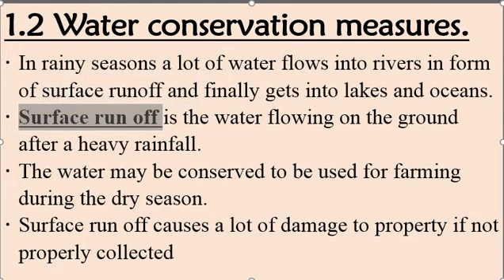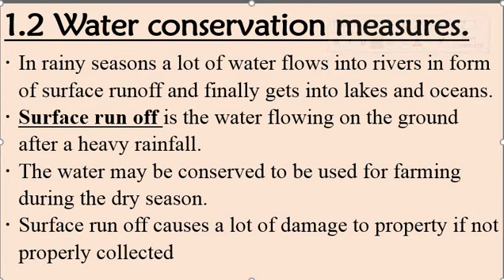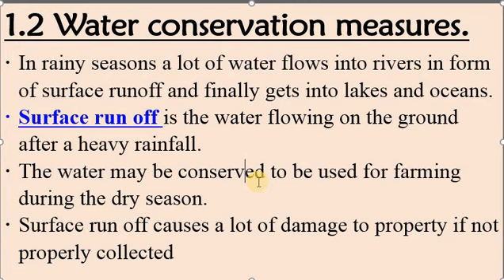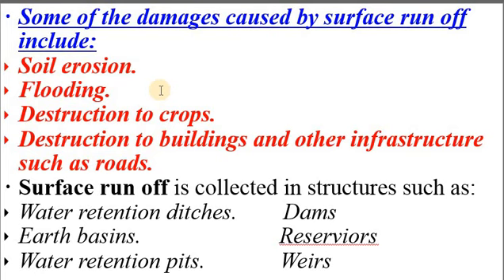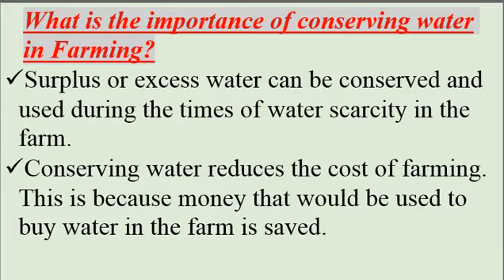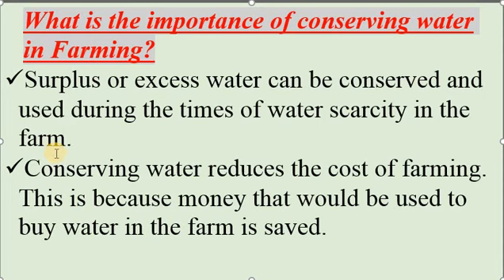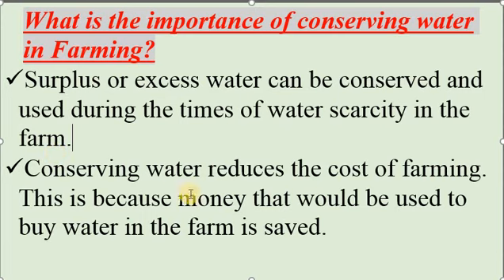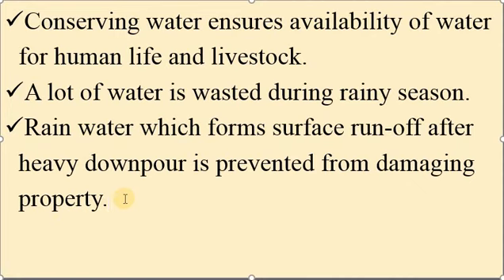Grade 7 Agriculture-Damages caused by Surface runoff, importance of water conservation in Farming